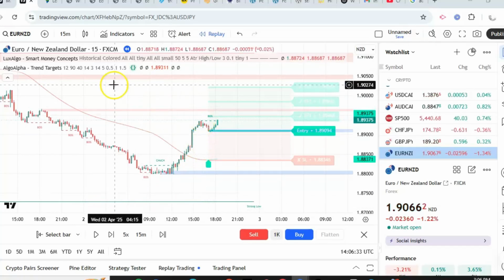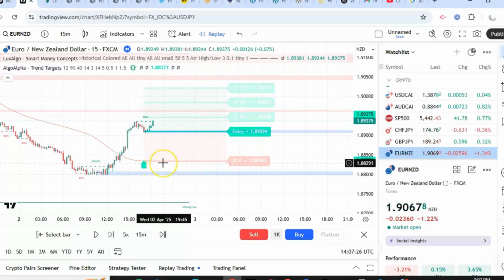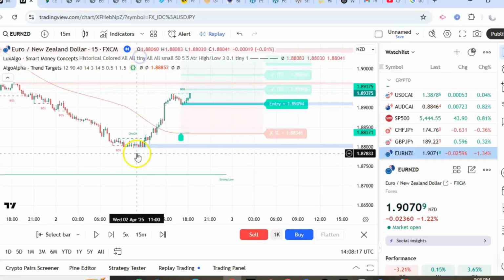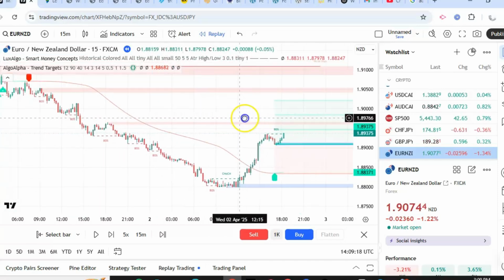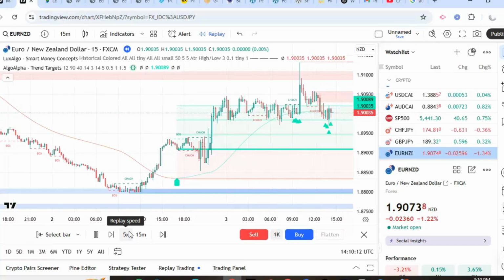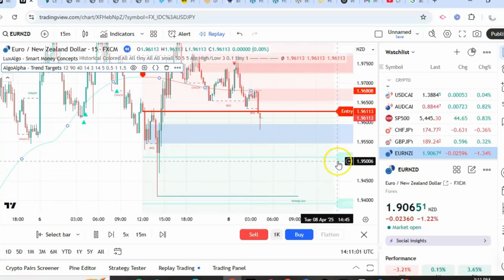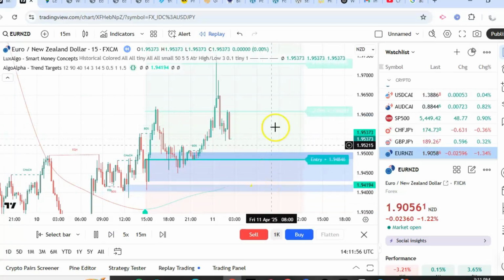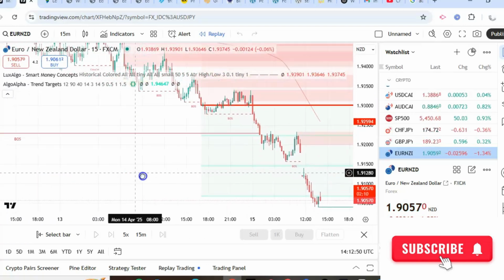Trend Targets Tradingview indicator by Algo Alpha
Trend Targets Tradingview indicator by  Algo Alpha is a new profitable forex strategy

tradingview profitable indicator
new foex indicator
Forex technical analysis
Forex signals provider